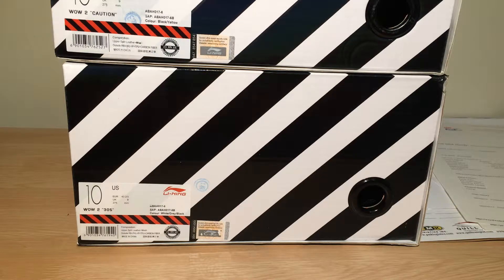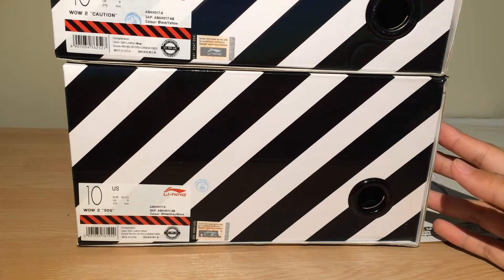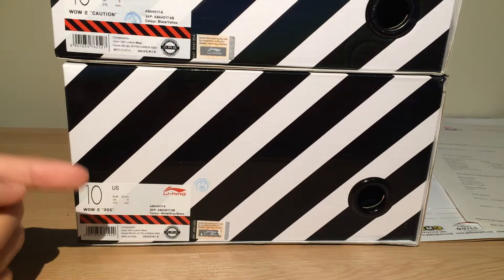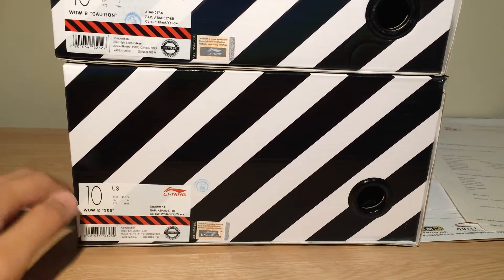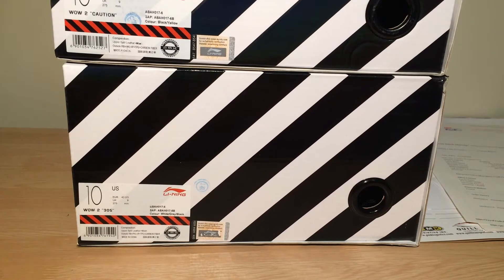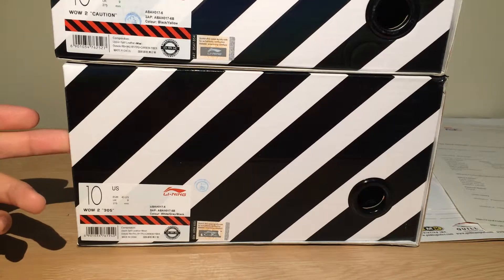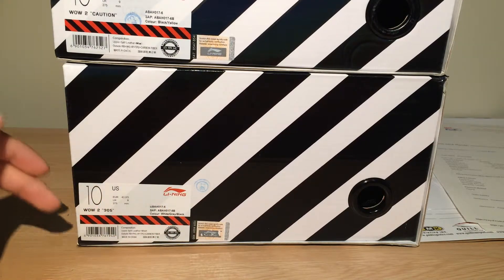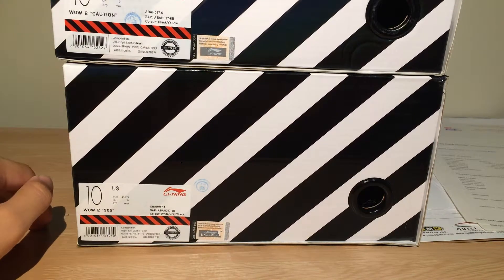Online Pickups! WoW 2.0 305|Caution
These shoes will be shown individually for a first look and first impression for both shoes...Stay tuned for both videos and also for the full detailed review after i have had a chance to play in them on court!